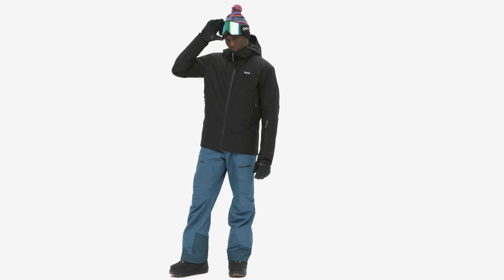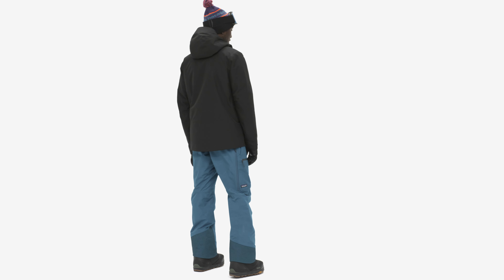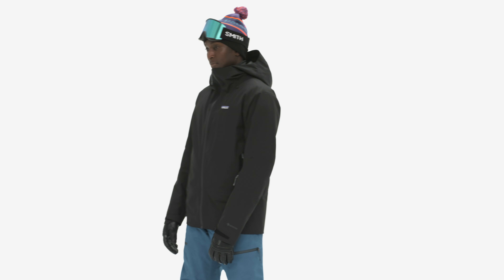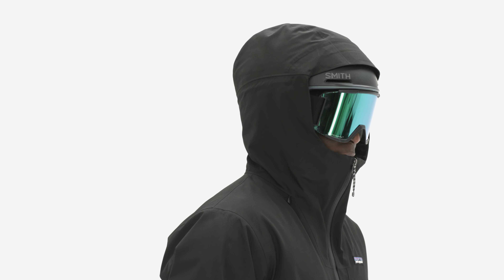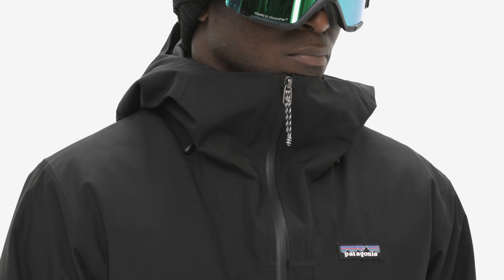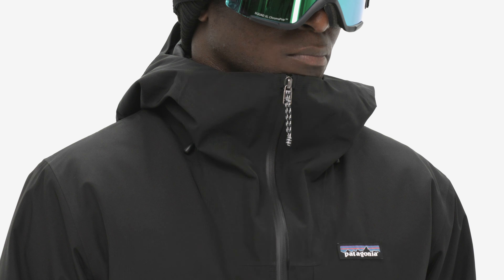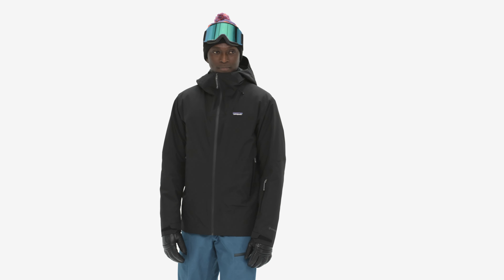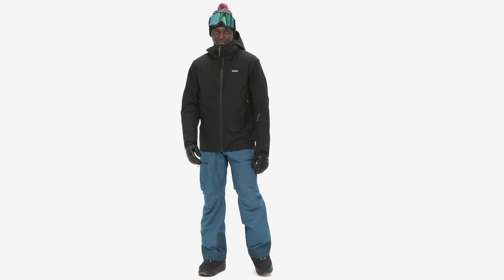Patagonia® Men's Insulated Storm Shift Jacket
The Insulated Storm Shift Jacket is the warmest in our Snow line, with 2-layer GORE-TEX ePE fabric, strategically placed Thermogreen® insulation, and a baffled, supersoft interior for wicking, waterproof warmth in even the coldest conditions. Fabric, membrane and durable water repellent (DWR) finish are made without perfluorinated chemicals (PFCs/PFAS). Made in a Fair Trade Certified™ factory.

About Patagonia:
At Patagonia, we appreciate that all life on earth is under threat of extinction. We’re using the resources we have—our business, our investments, our voice and our imaginations—to do something about it.